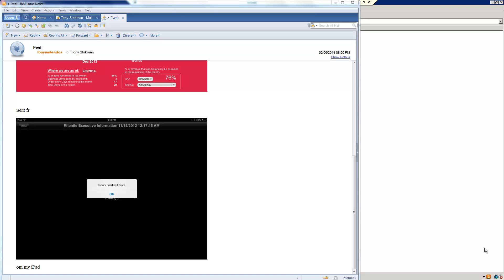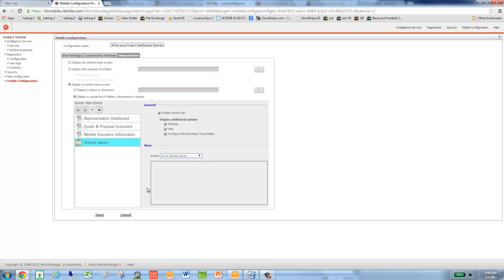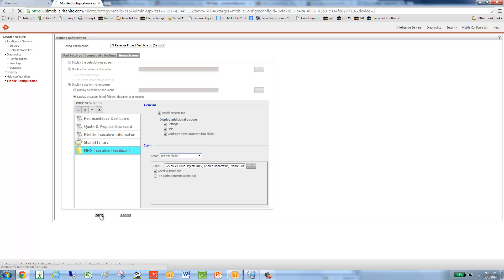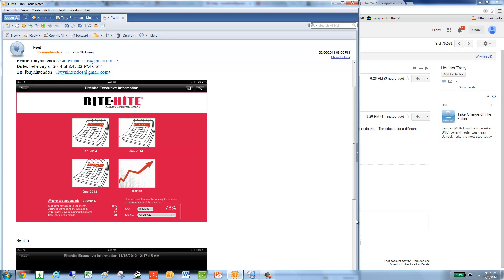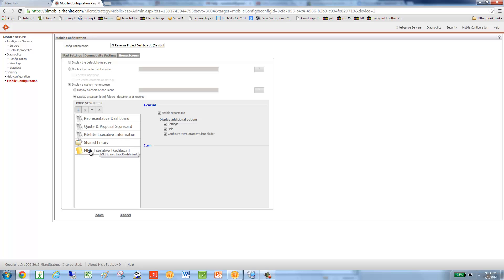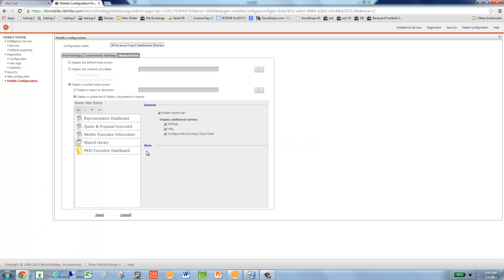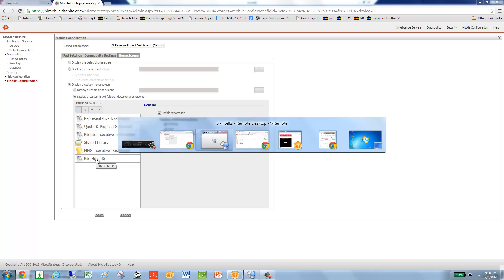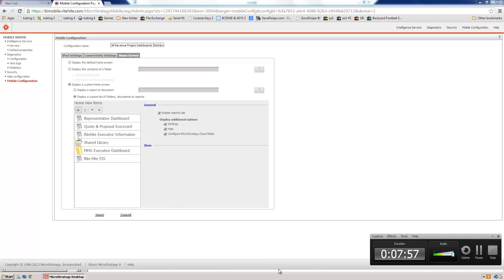Binary Loading Failure